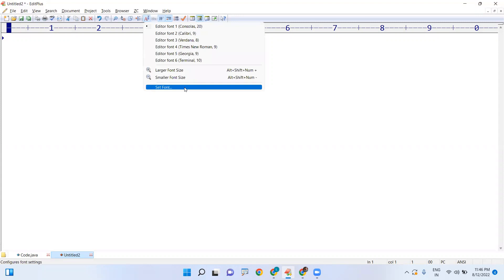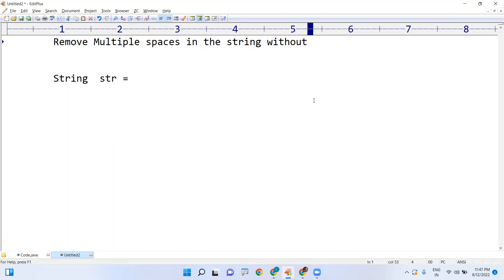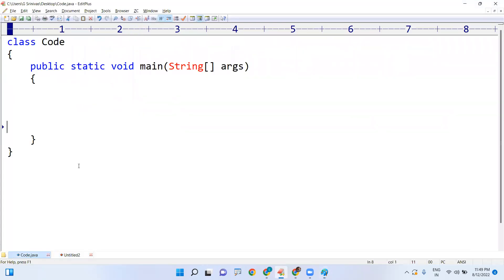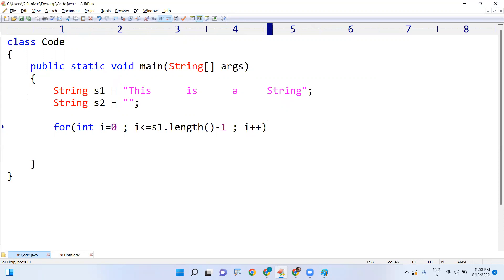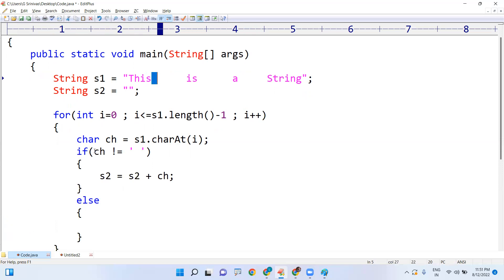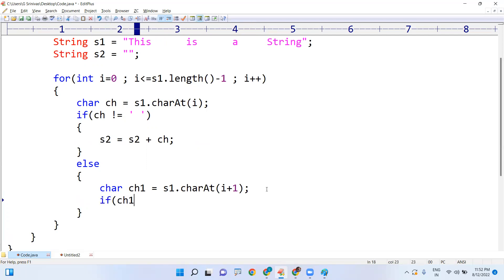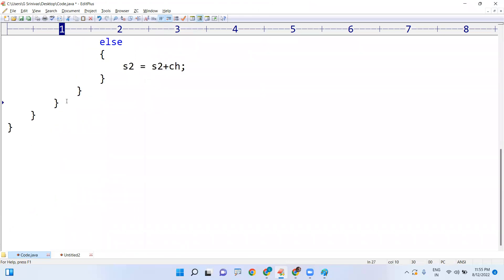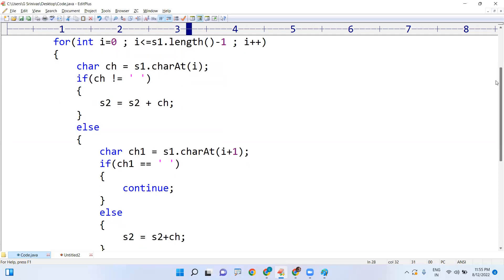Remove multiple spaces in String without Library method | By Srinivas